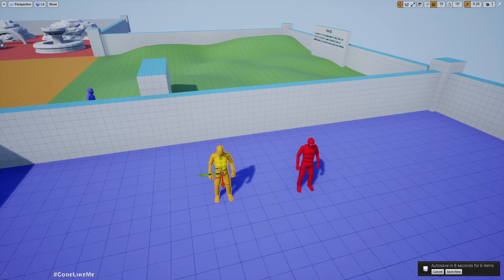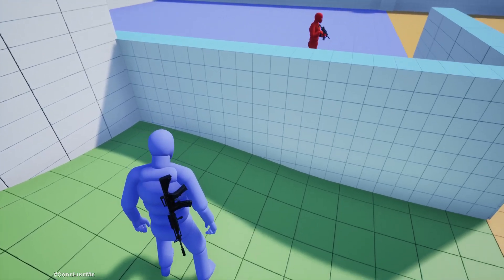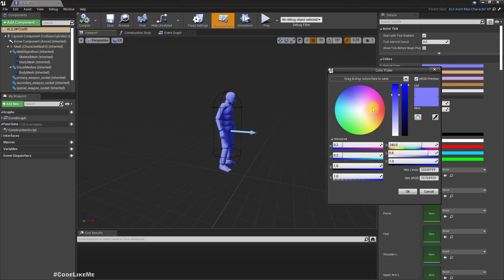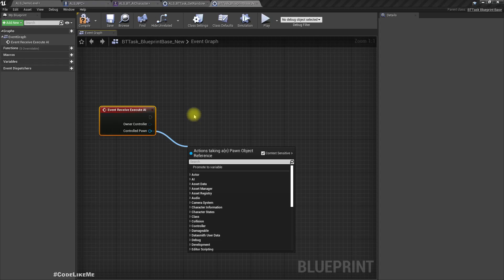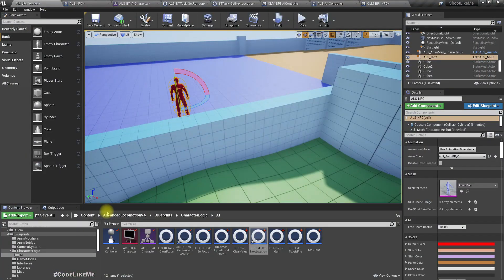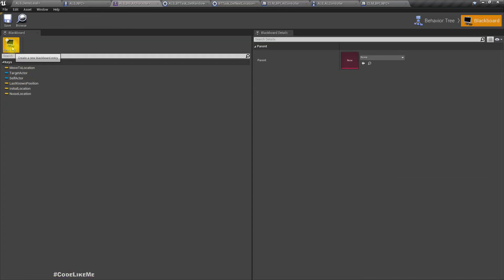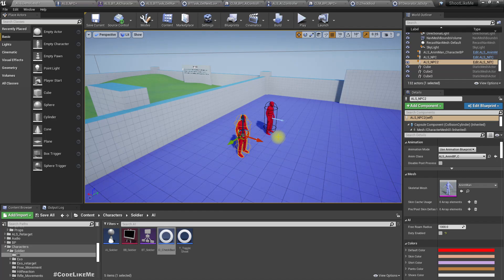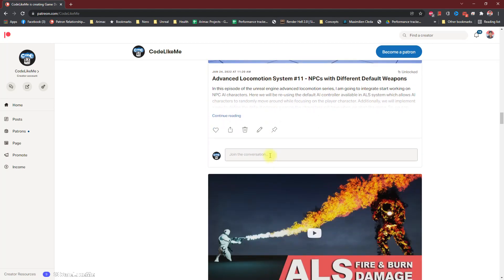Advanced Locomotion System #18 - NPC Enemy Variations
In this episode of the unreal engine advanced locomotion series, I am going to continue with the AI system of the enemy NPC characters. Here, we will make two variations of AI enemy NPC. Guards and free-roaming enemies. Guards will always stay in a defined position without moving.  Free-roaming enemies will have a defined radius(which can be customized for each instance of the character) and they will free roam randomly within that radius around their initial location. Guard type enemies can be used for example enemies located at a top of a guard tower, or at a door or a gate where they should remain in the same location throughout the period of gameplay.